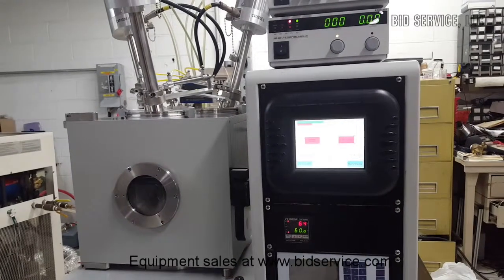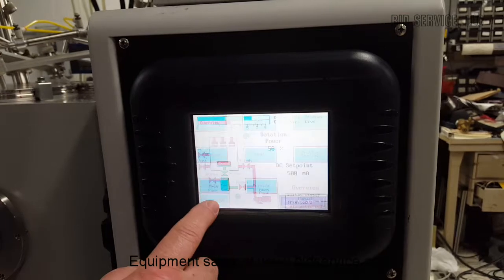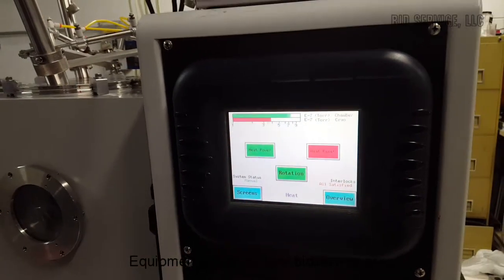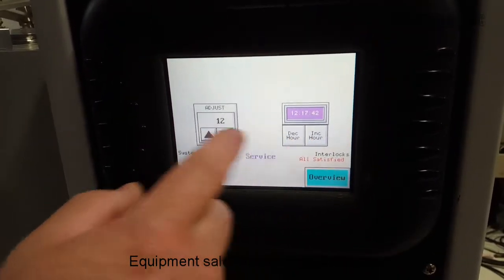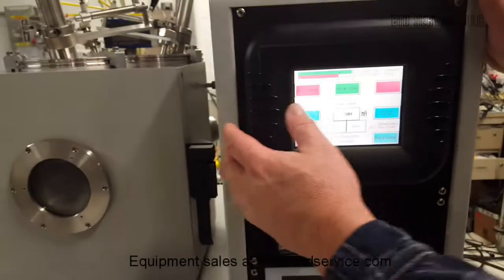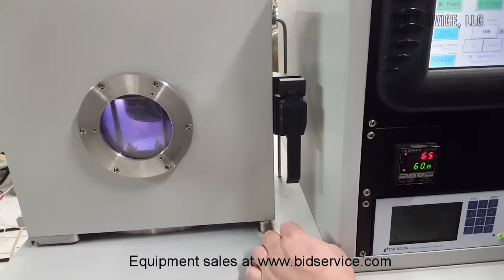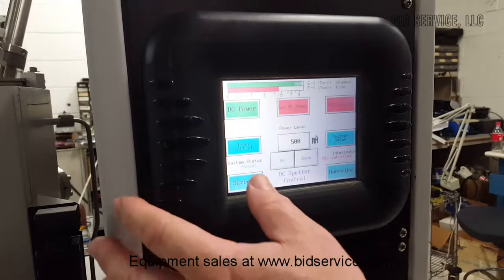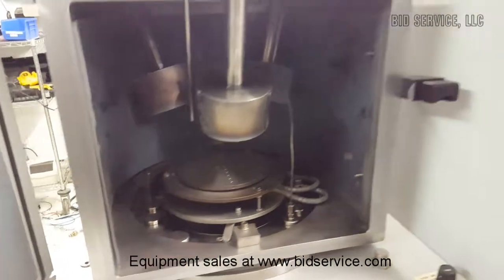Denton Vacuum Explorer 14 Sputter Coater #62966